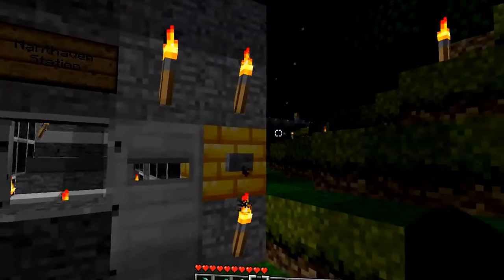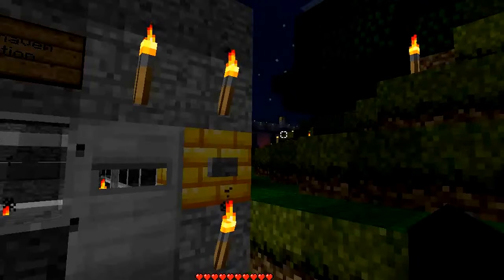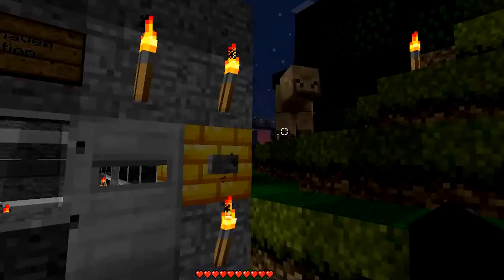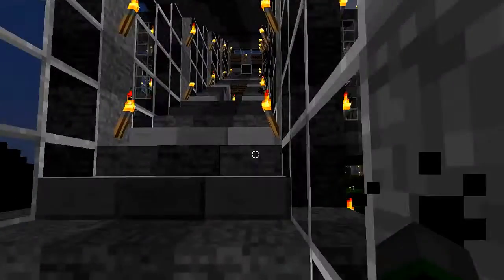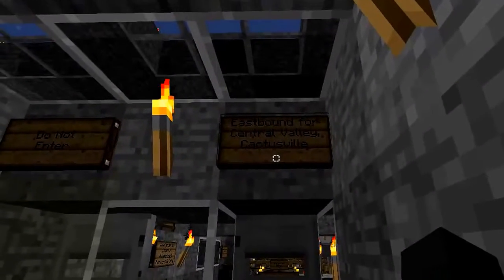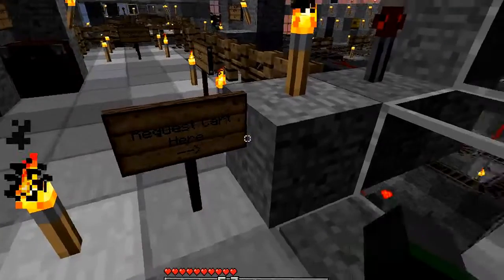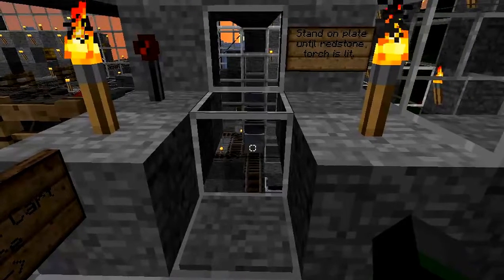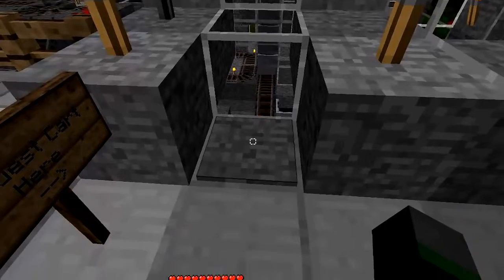Minecart rapid transit line part-1